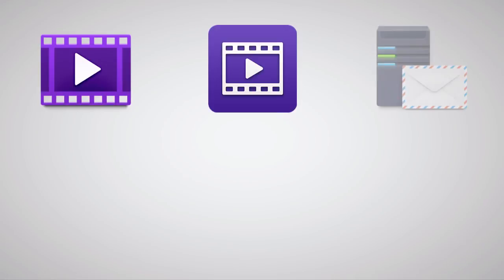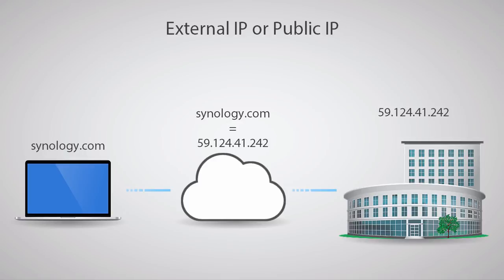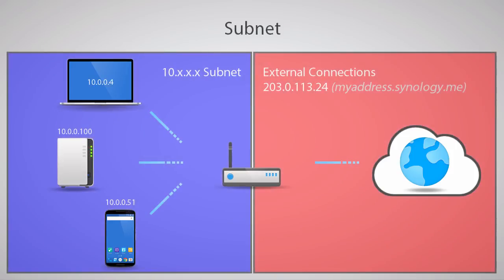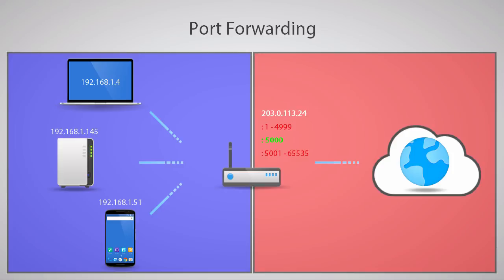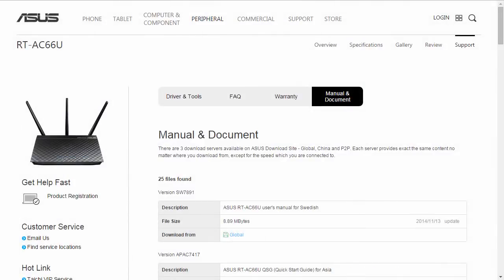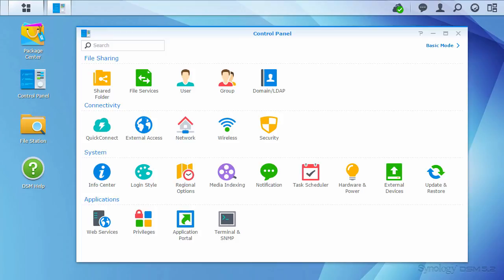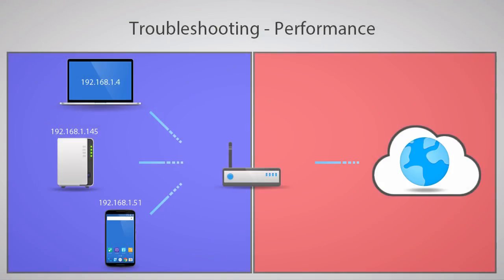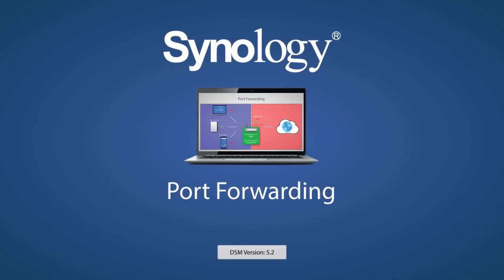Synology Port Forwarding Guide for Synology NAS Devices